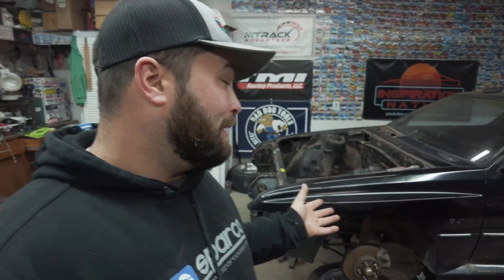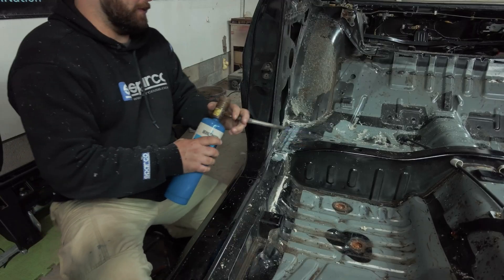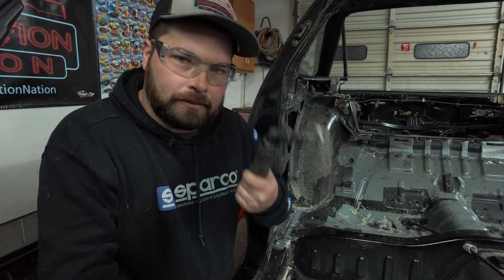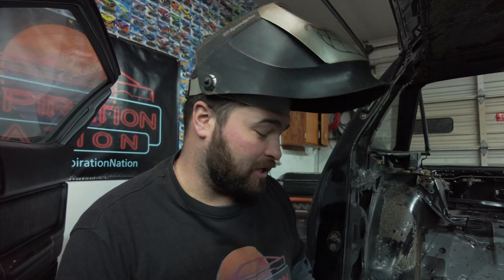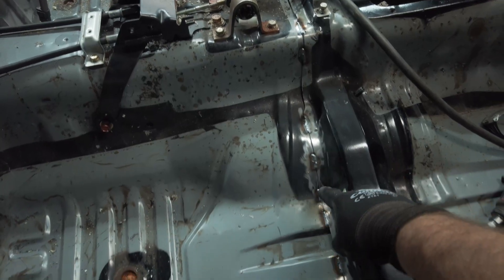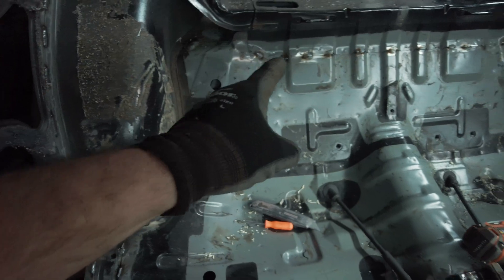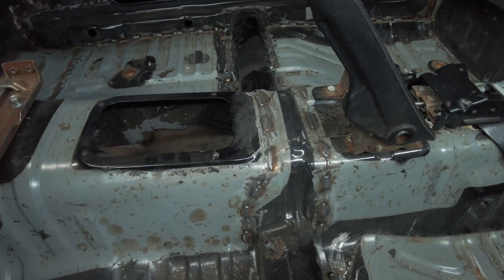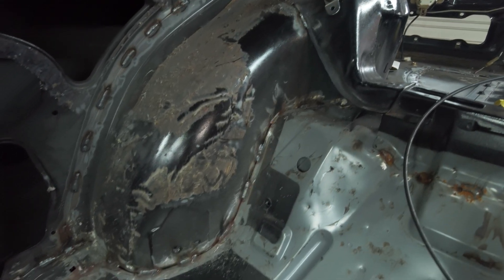Conquest TSI: Stitch Welding a Race-Ready Chassis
On this episode we're jumping into our SEMA '22 build! We'll start the interior reinforcement with some good old stitch welding on our '88 Conquest TSI chassis. With each weld being roughly an inch it will give a lot more rigidity to the entire frame in the long run, and given that we have to extend the firewall back a few inches anyway now is the perfect time to do some quick touch ups!

Have suggestions for the channel or just want to reach out?